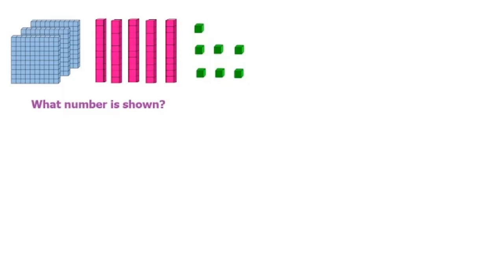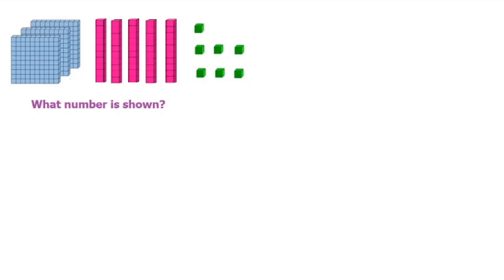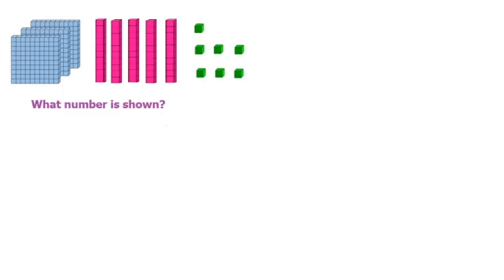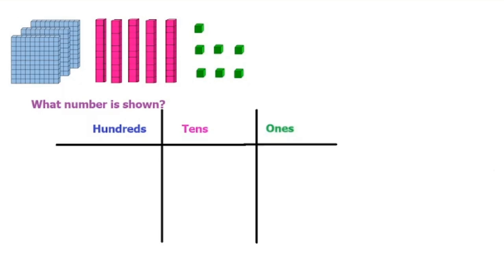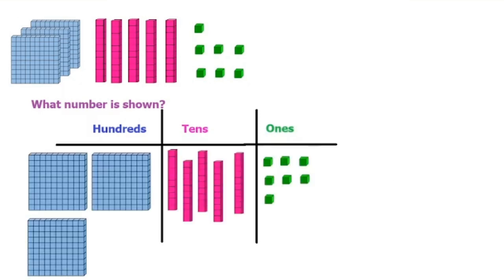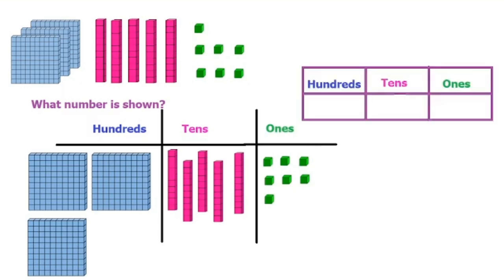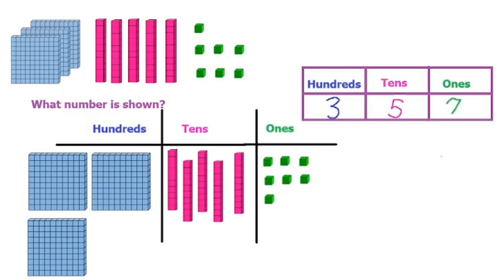Place Value Models Up To Hundreds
Grade 3 Welcome to Place Value Models Up To Hundreds! If you're trying to learn Place Value Models Up To Hundreds, you're in the right place.
Whether you're brand new to this topic or just need a quick refresher, Place Value Models Up To Hundreds, walks you through clear examples and step‑by‑step explanations to help you master Place Value Models Up To Hundreds.